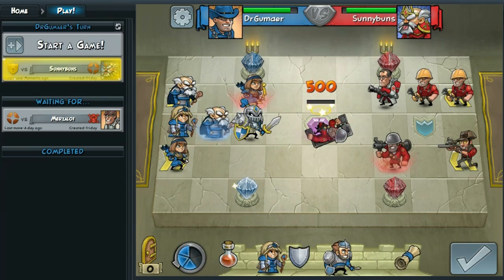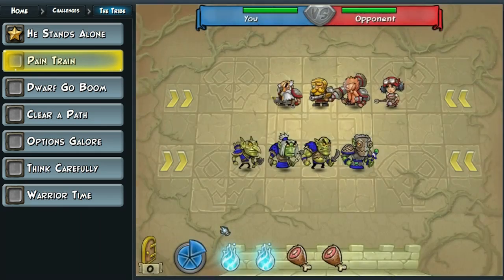Hero Academy [PC] Review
The Games Only Podcast crew of Sunflower, Doc, and HP review Hero Academy by Robot Entertainment